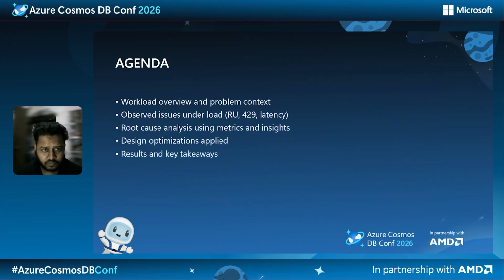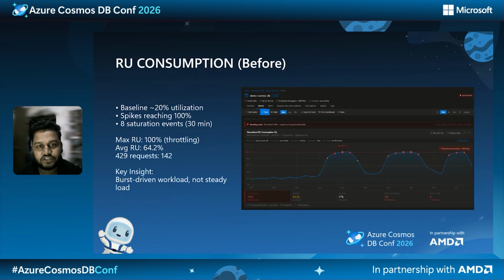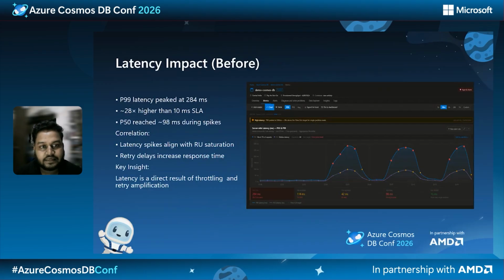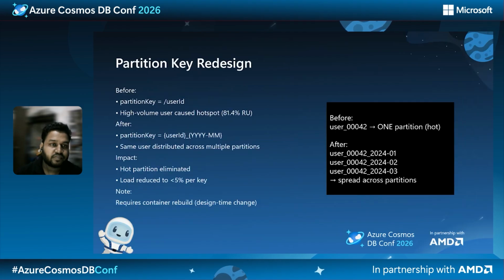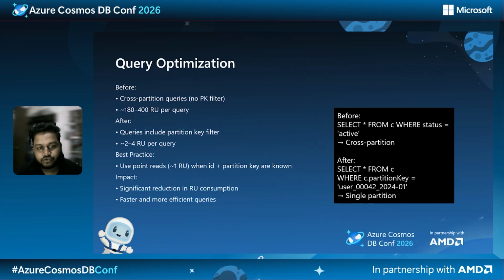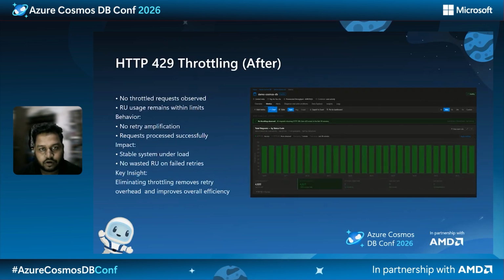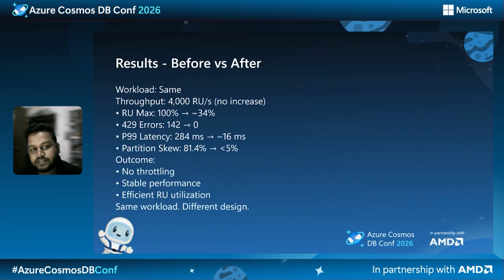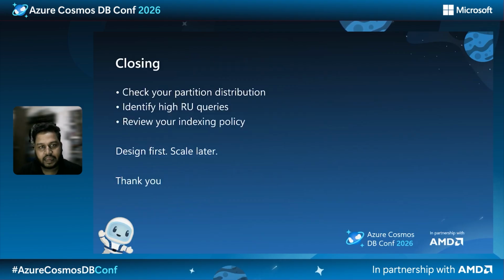From Rising RU Costs to Stable Performance | Anurag Dutt | Azure Cosmos DB Conf 2026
As Cosmos DB workloads scale, teams often experience rising RU costs, unpredictable latency, and uneven throughput caused by early design decisions that no longer meet production requirements.

Anurag Dutt (Multi-Cloud Engineer) walks through a realistic, high-volume data ingestion and querying workload that experienced rapid cost growth and performance degradation over time. Using Azure platform metrics, diagnostics, and query insights, he identifies hot partitions, cross-partition queries, over-indexing, and inefficient throughput provisioning — then shows the targeted improvements that restored stability and cut costs.

You'll leave with a practical, repeatable framework for diagnosing and resolving common Cosmos DB performance and cost challenges.

👤 Connect with Anurag Dutt
📝 Anurag is a Cloud Engineer with expertise in multi-cloud architectures, automation, and infrastructure management across AWS, Azure, and GCP. Passionate about cloud-native technologies and open-source, he helps teams optimize cloud workloads for scalability, security, and cost efficiency. With hands-on experience in IaC, Kubernetes, and DevOps, Anurag simplifies complex cloud concepts into practical, real-world strategies for developers and engineers.